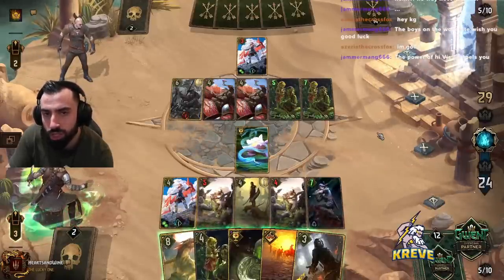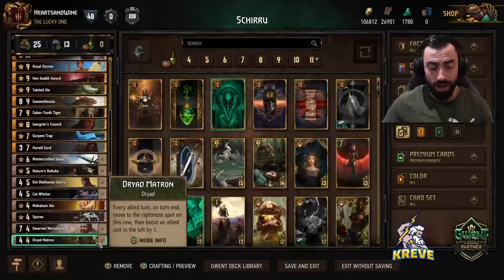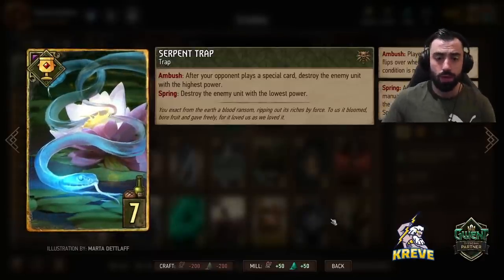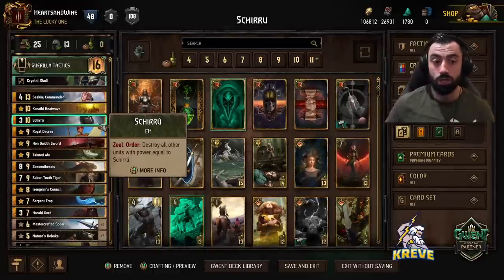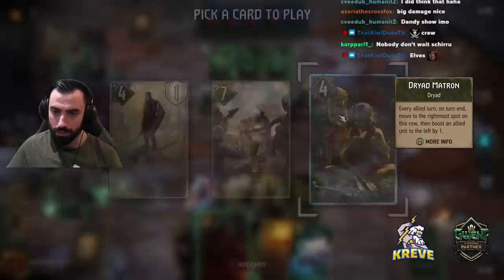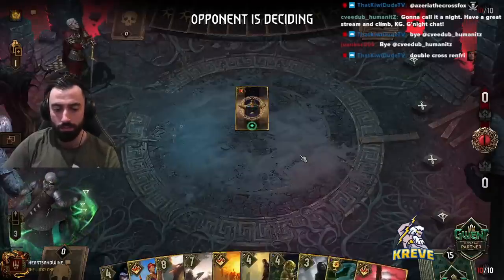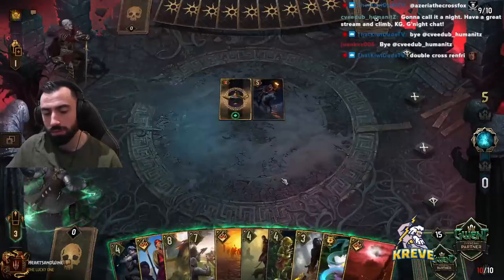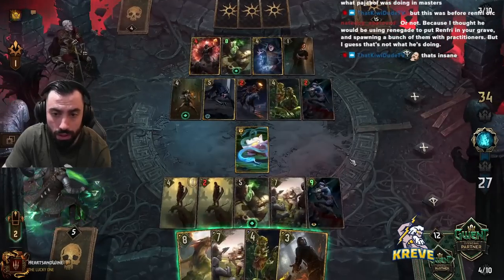Gwent: Turn Your Troubles Into Ash | Deck & Strategy Explained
[Scoia'tael - Guerilla Tactics]

Magic Moments: 0:00
Deck Explanation: 2:14
Strategy Summary: 12:56
1st Match: 14:16 Vs Scoia'tael/Precision Strike
2nd Match: 27:47 Vs Monsters/Blood Scent
3rd Match: 39:00 Vs Nilfgaard/Double Cross

KG